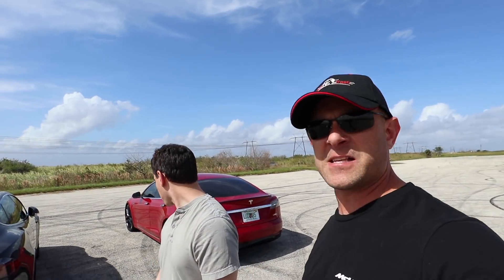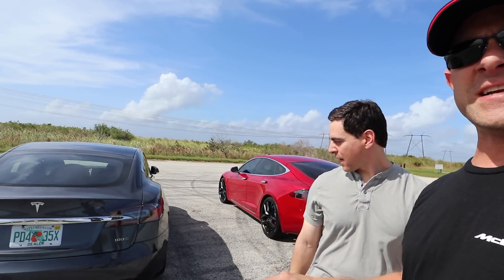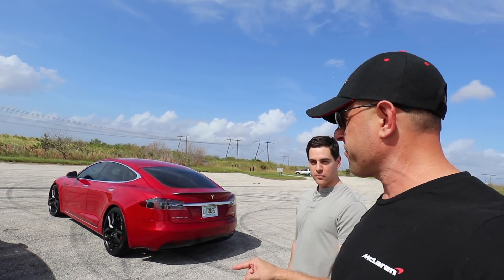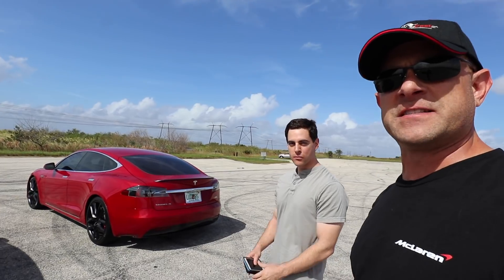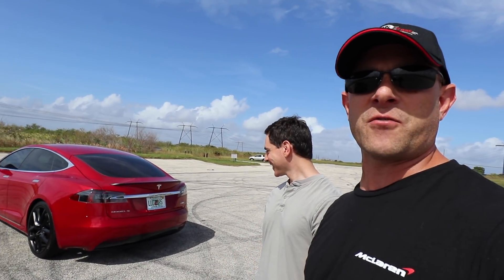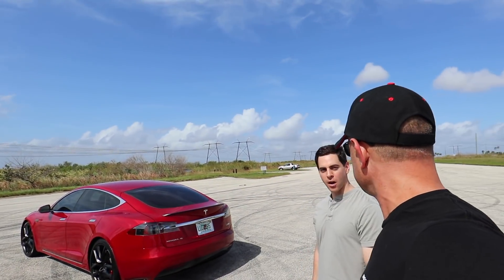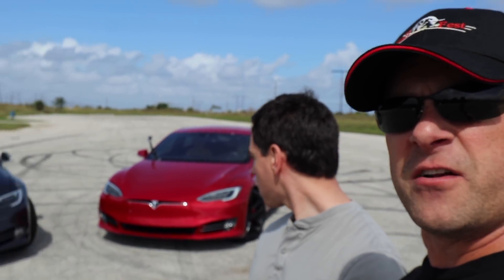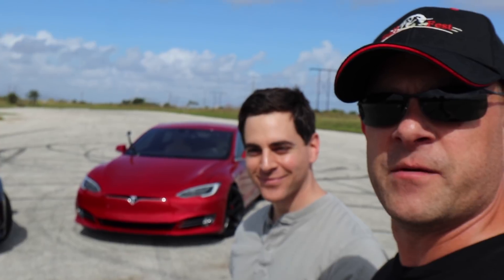What does a 1 second difference from 0-60 MPH Look Like? Tesla P100D vs 100D Drag Racing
What does a 1 second difference from 0-60 MPH look like in the real world and is it worth the $36,000 upgrade cost from the 100D to P100D in the Tesla Model S?

We test out the Tesla Model S P100D with Ludicrous Plus mode against it's less expensive sibling, the 100D to see what the 1 second performance difference to 60 MPH looks like in a stop light race.

Support DragTimes, use this link if you are buying a Tesla to save $1000